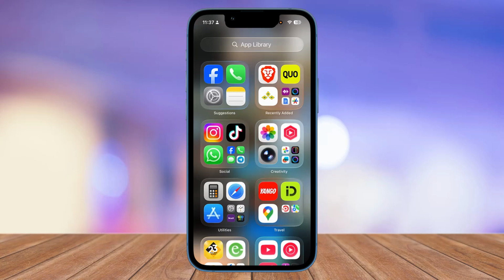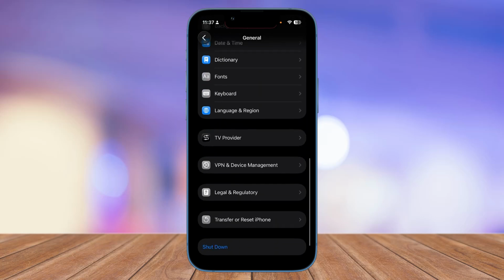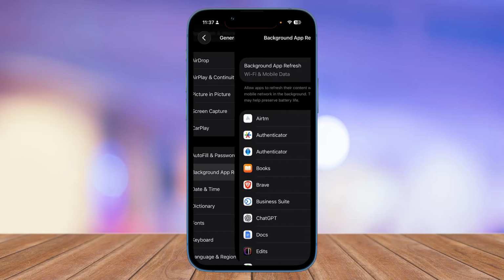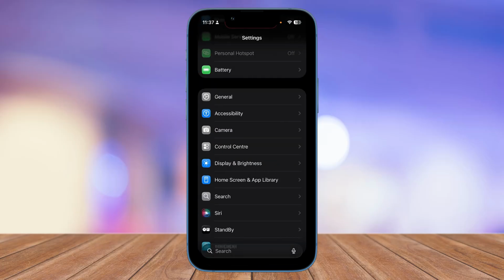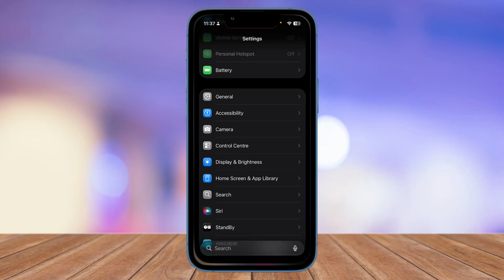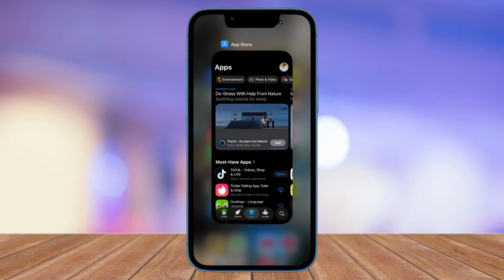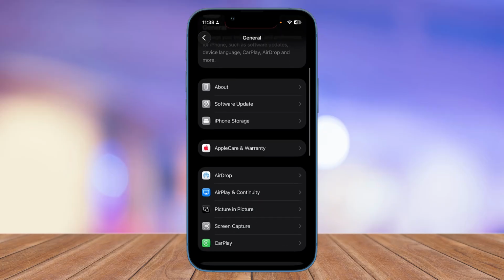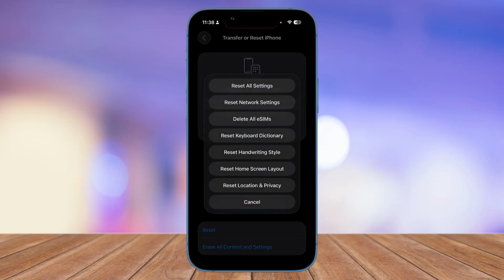How to Fix iPhone Overheating After a Software Update